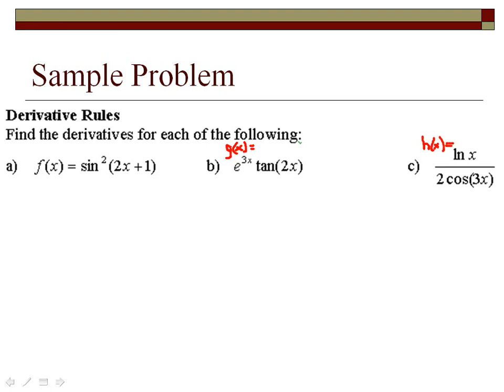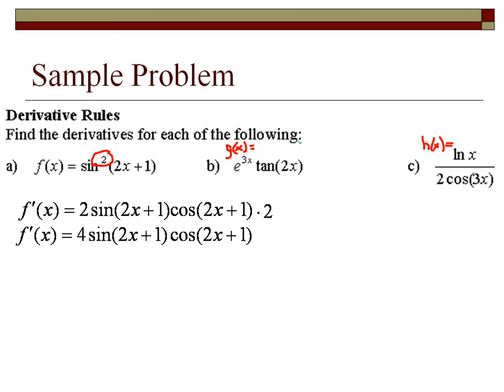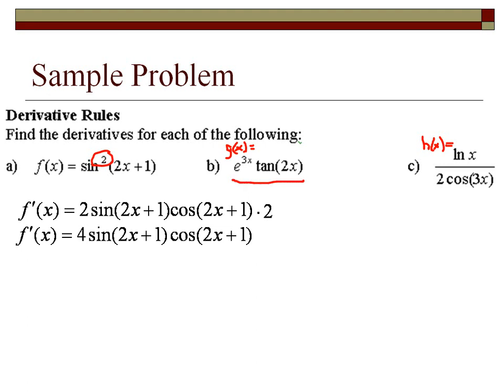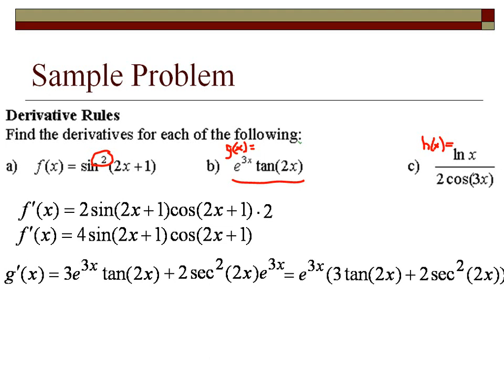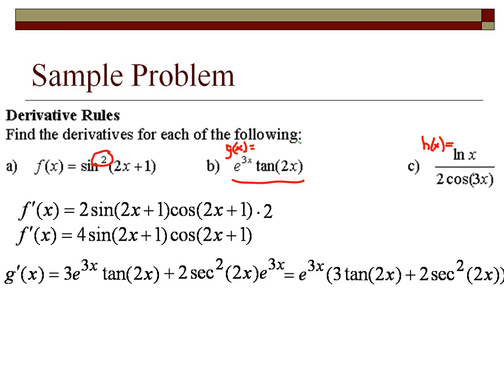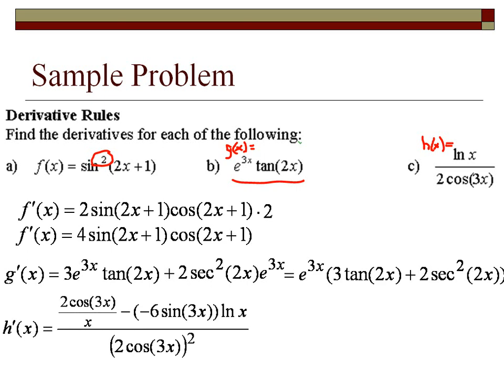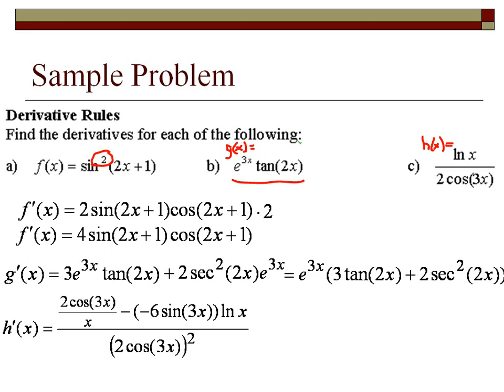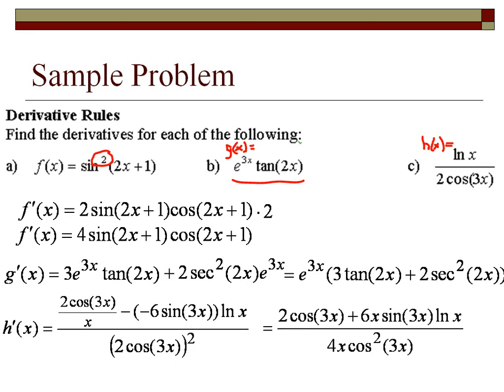Review Topic #1 Derivative Rules